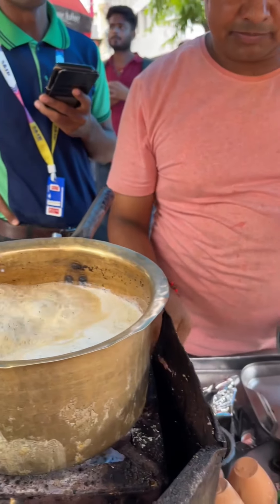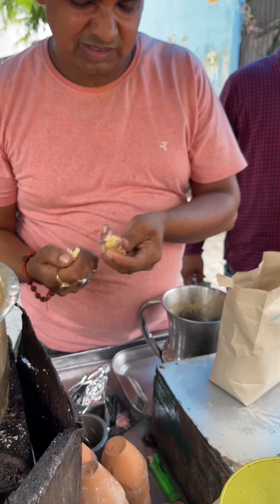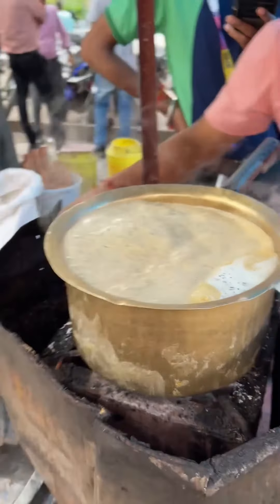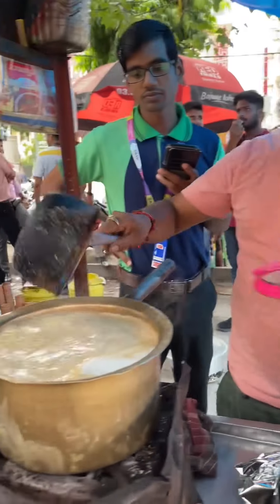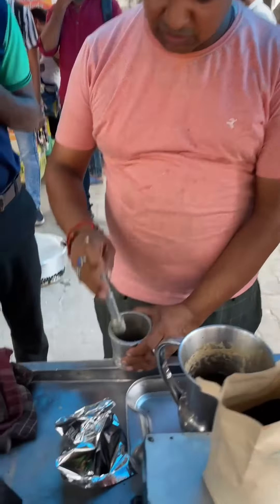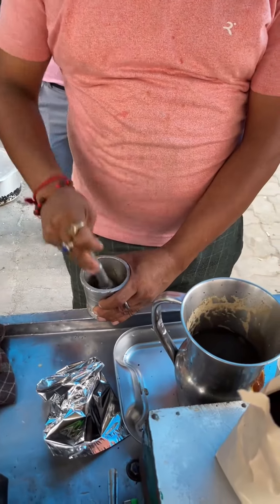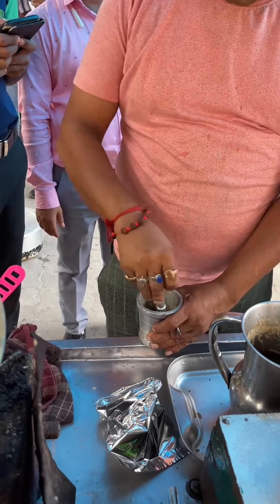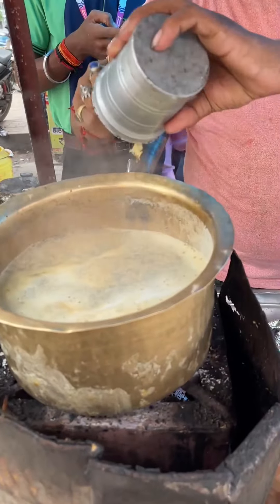ये चाय बनती हैं बिना चीनी के😳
This tea is made without sugar, what do you call that which has been put in place of sugar ?
ये चाय बनती हैं बिना चीनी के😳आपके वहां उसे क्या कहते हैं जो चीनी की जगह डाला गया है?😱